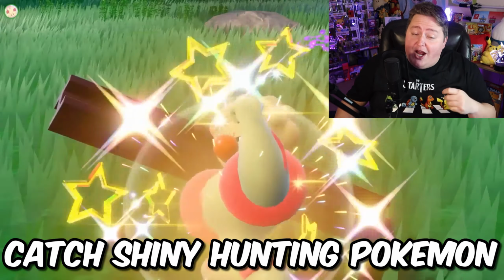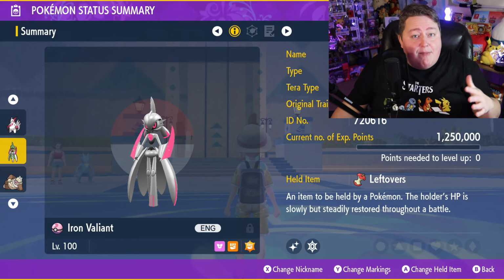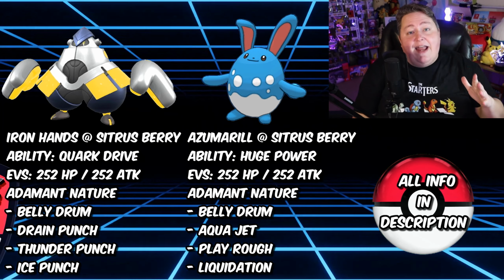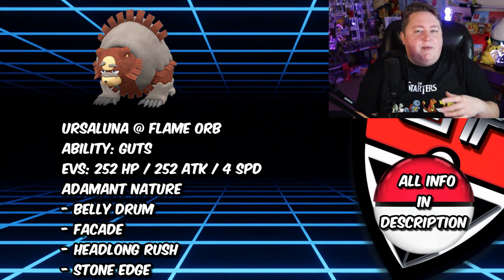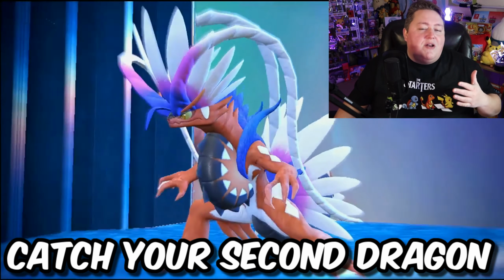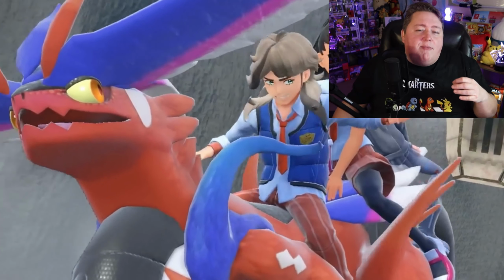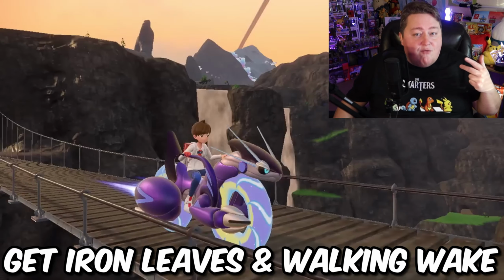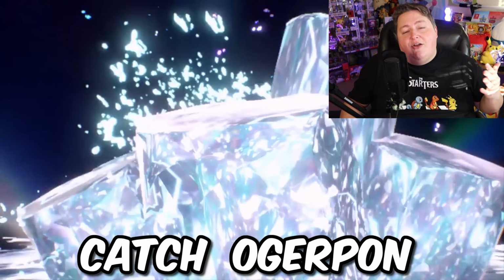Get These Pokemon BEFORE THE INDIGO DISK!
These are all the Pokemon you need before the Indigo Disk. Get these ASAP!

00:00 Introduction
00:46 Shiny Hunting Pokemon
02:00 Raid Pokemon
04:05 Catch Your Second Dragon
04:51 Treasures of Ruin
05:36 Catch all Paradox Pokemon
06:02 Catch Iron Leaves & Walking Wake
06:47 Catch the Loyal 3
07:04 Catch Ogerpon
07:19 Get a Dipplin
07:45 Get a Duraludon
08:12 Outro

Twitch.TV/BridgeFourGames